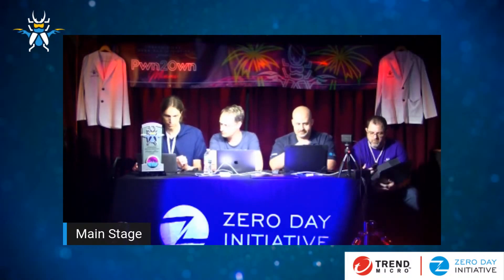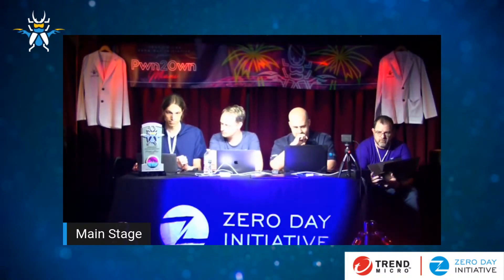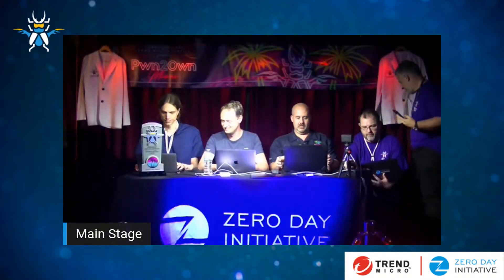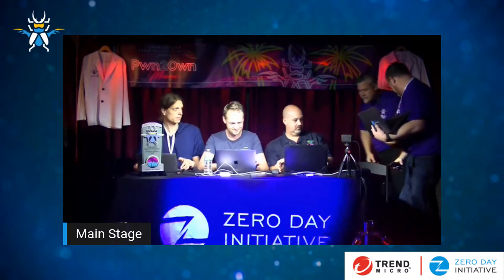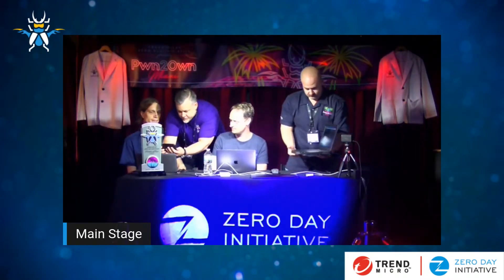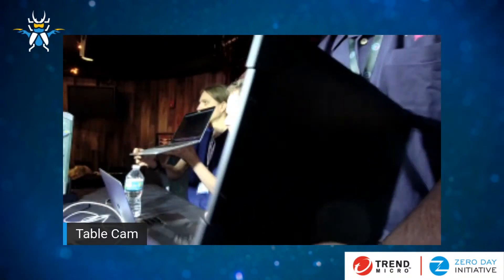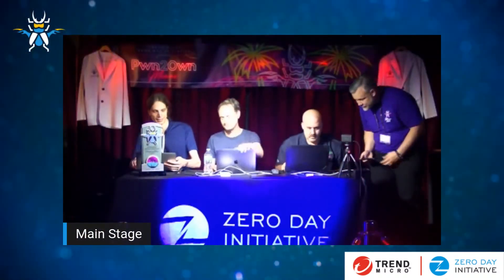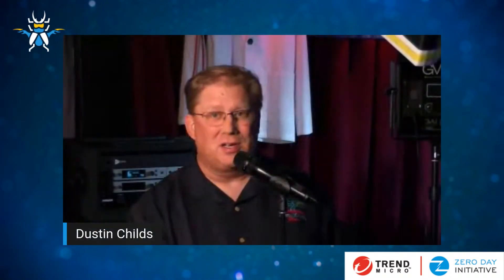Pwn2Own Miami 2022 - Computest Sector 7 vs the OPC Foundation OPC UA .NET Standard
Our first streaming attempt of Day 2 of Pwn2Own Miami 2022 will have Daan Keuper (@daankeuper) and Thijs Alkemade (@xnyhps) from Computest Sector 7 (@sector7_nl) targeting the OPC Foundation OPC UA .NET Standard with a Bypass of the Trusted Application Check in the OPC UA Server category. If successful, they'll earn $40,000 and 40 Master of Pwn points.